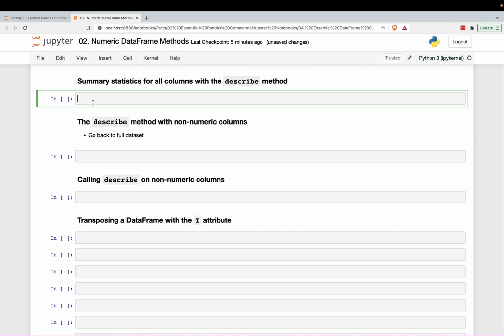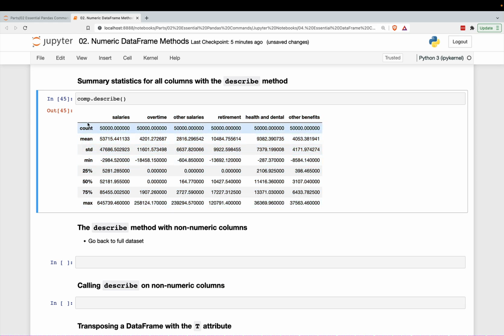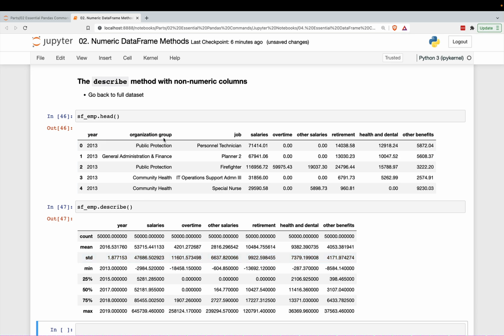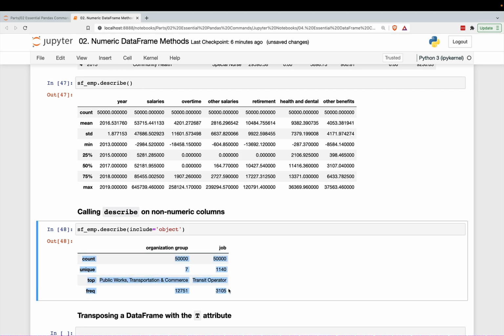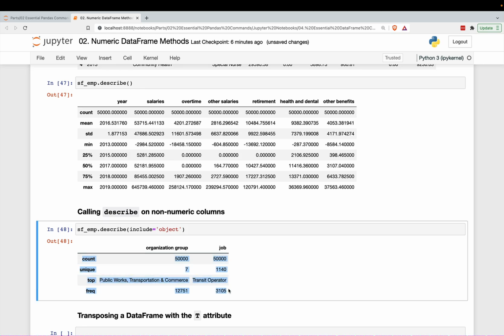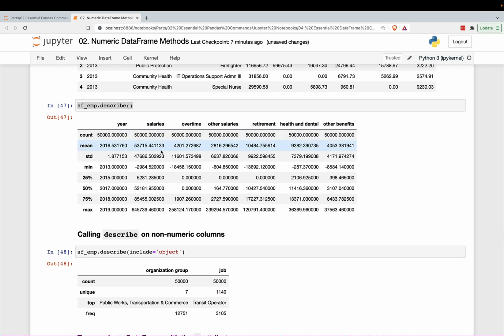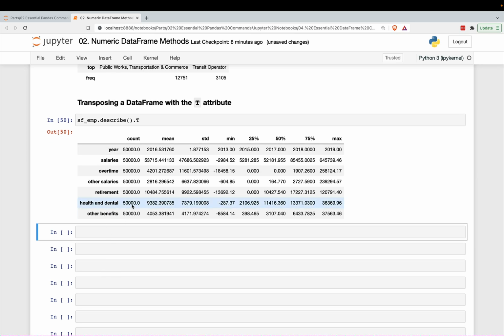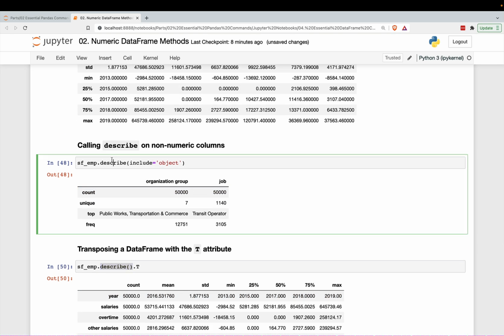04 Summary Statistics for all Columns with the describe Method